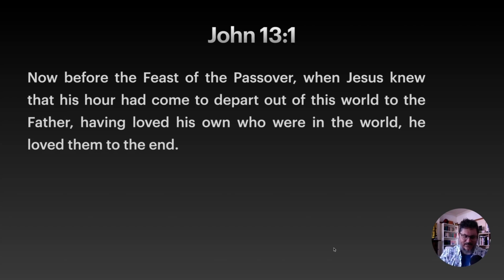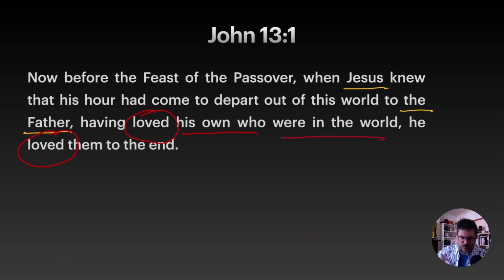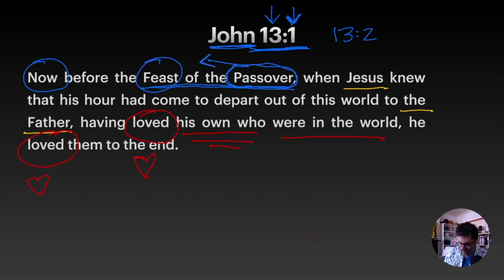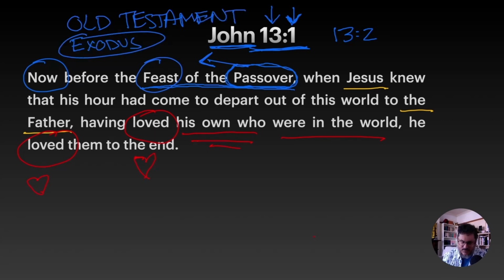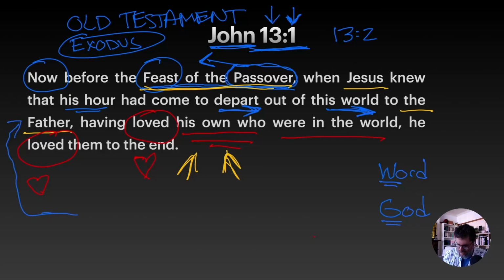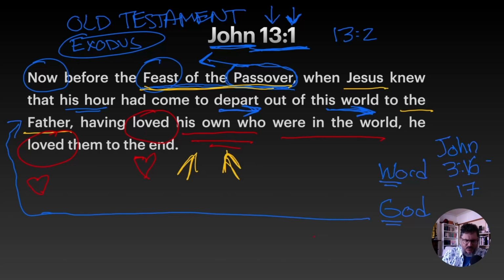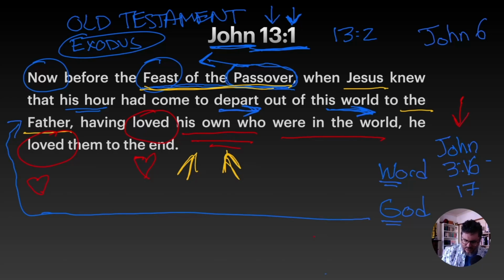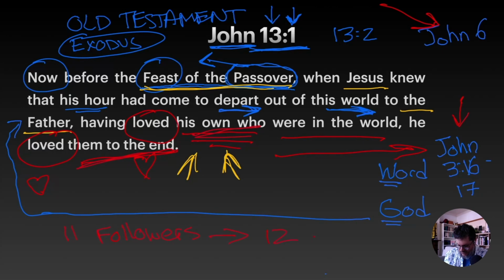Basics: John 13 verse 1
How can you read the Bible better? One way is to start by reading it! And then to ask questions. The more you read, the more you study, the more you'll understand. So we tackle John 13 verse 1 at the beginning of the "Upper Room Discourse" or Jesus's farewell discourse to his disciples.